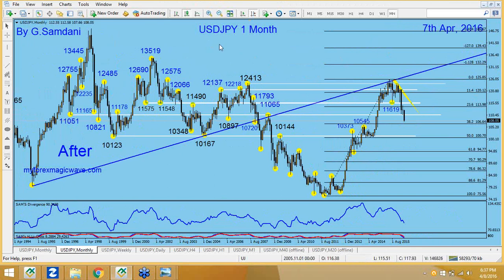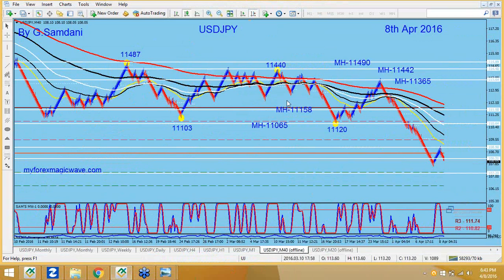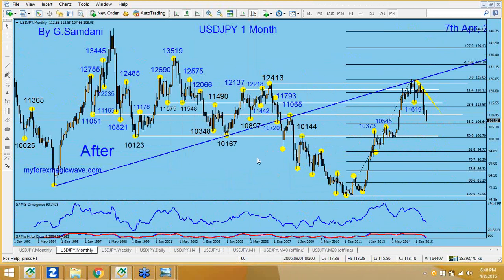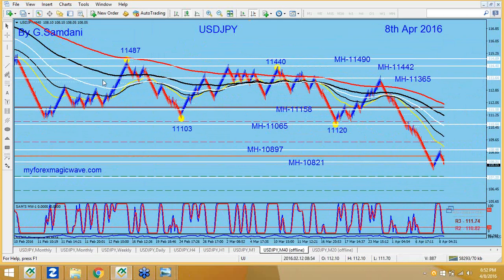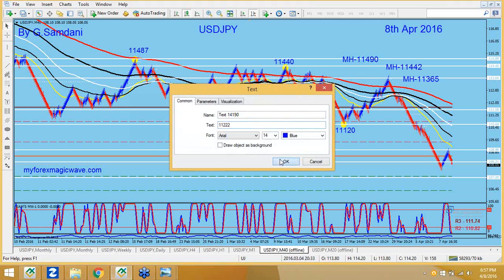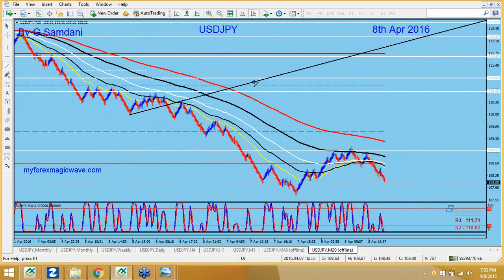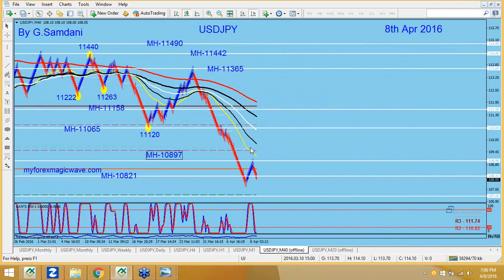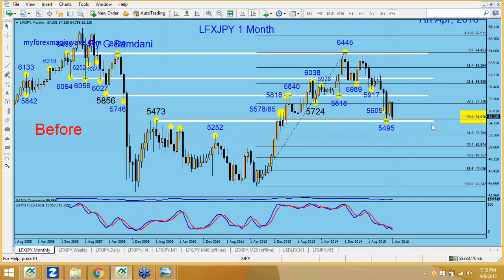Forex, How to make entries using 40 & 20 min charts. USD-JPY